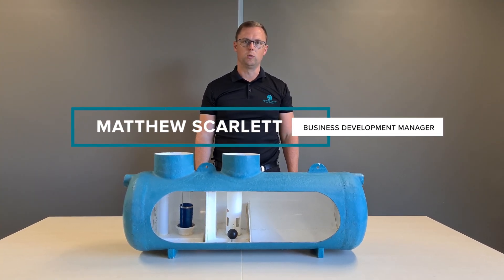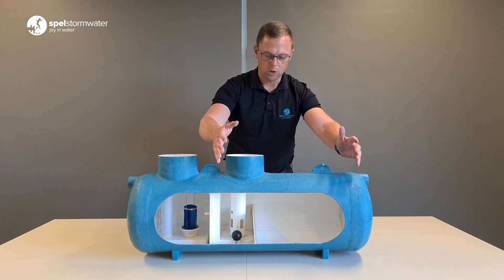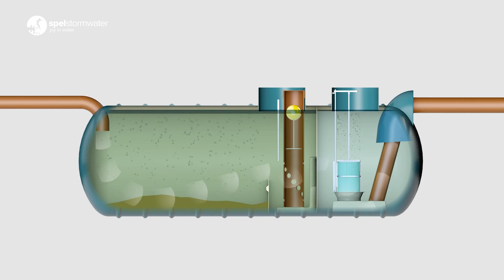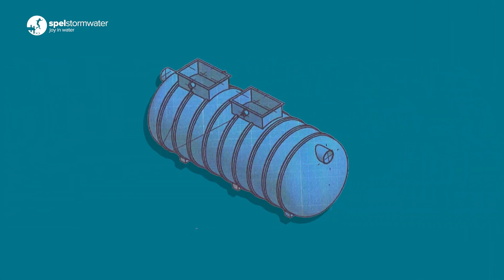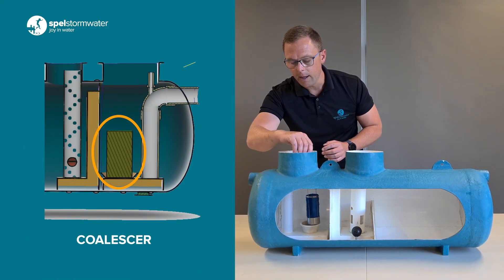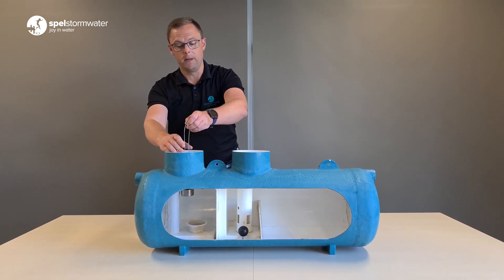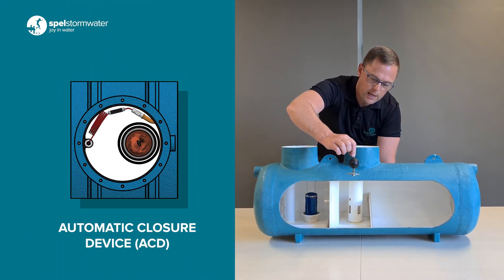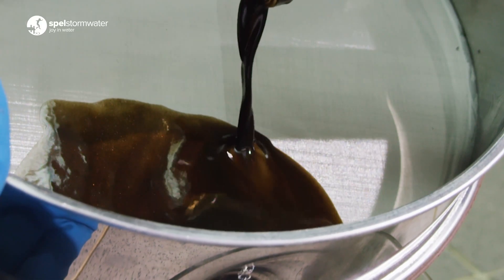How to Separate Oil from Water | Full Retention Separator | Puraceptor | SPEL Stormwater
SPEL Puraceptor is a full retention separator that treats all flows. It is to be sized to contain more than the anticipated maximum oil spillage — enabling it to be fully operational in treating stormwater runoff at all times.

0:21 - Product Introduction: Puraceptor purpose, environmental benefits
0:30 - How it works: Inlet, outlet
0:43 - Importance of two chamber design
1:08 - Key Advantages of a Puraceptor
2:07 - Shape and parts of a Puraceptor
2:47 - Role of coalescer
3:43 - How to handle and lift a Puraceptor
4:09 - Automatic Closure Device